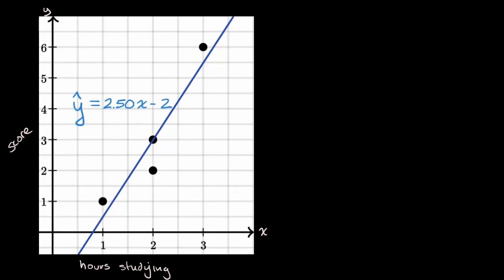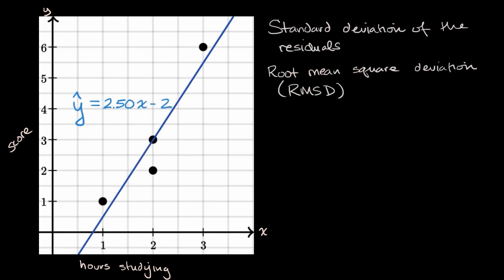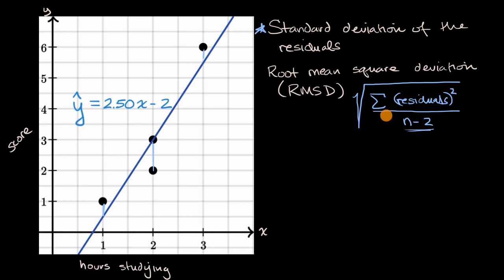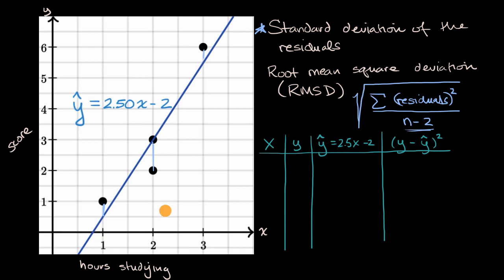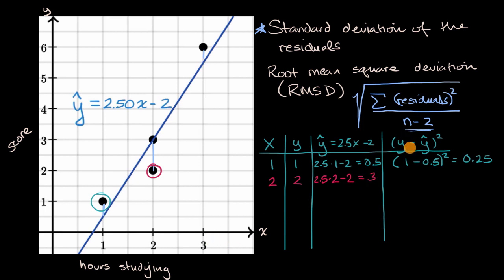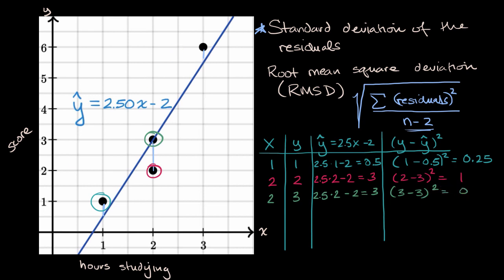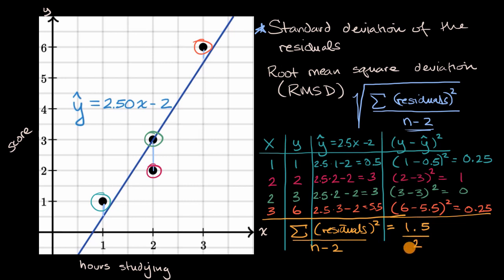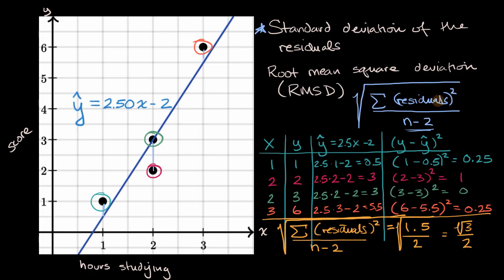Root mean square deviation (RMSD)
Standard deviation of the residuals are a measure of how well a regression line fits the data. It is also known as root mean square deviation or root mean square error.